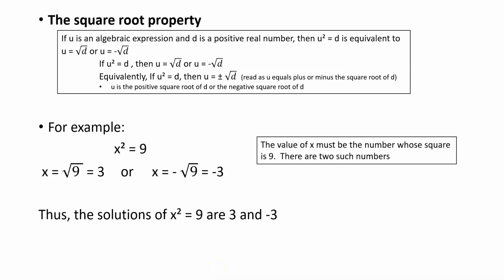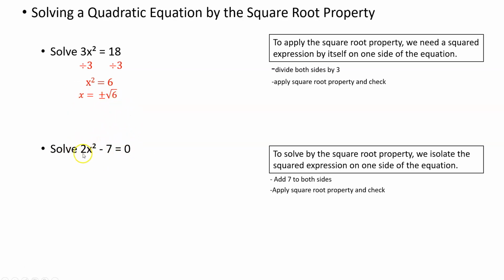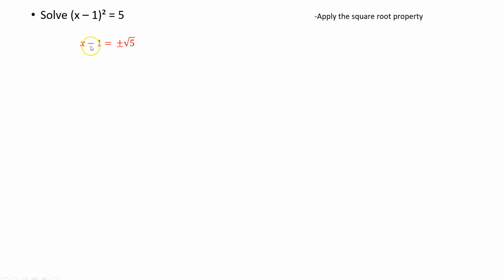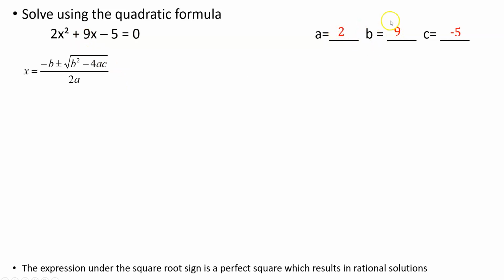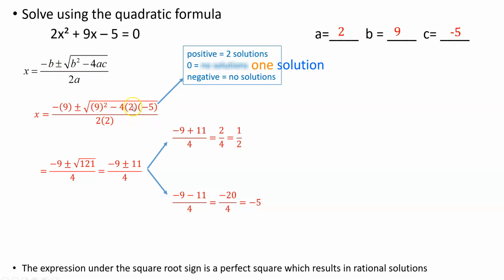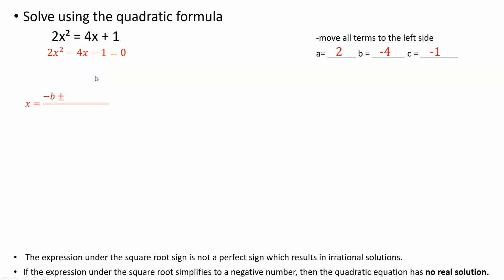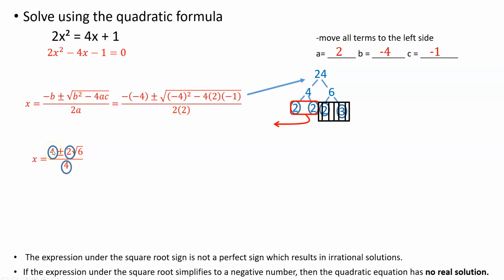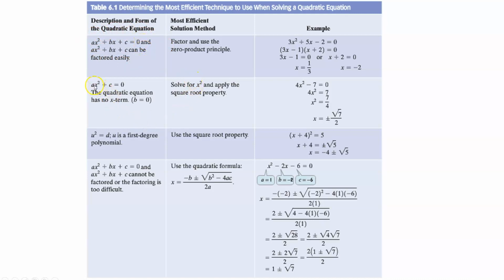6 4 Solving Quadratic Equation with the Square Root Formula and Quadratic Formula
Today we are solving quadratic equations without factoring!